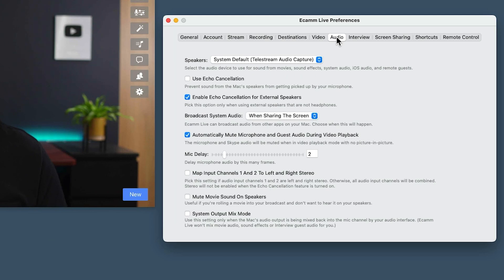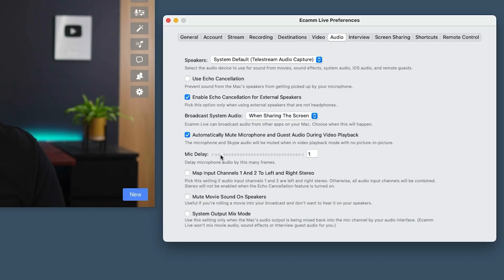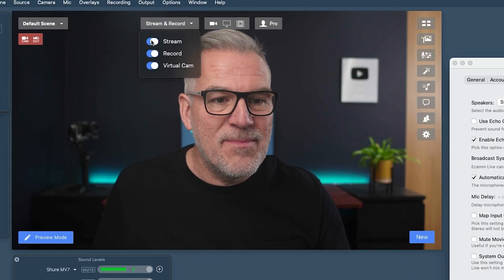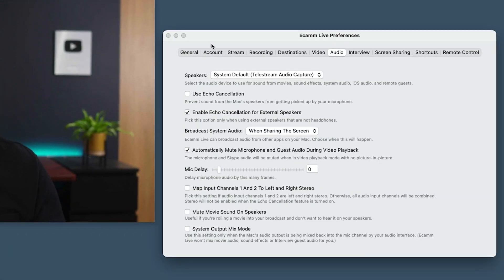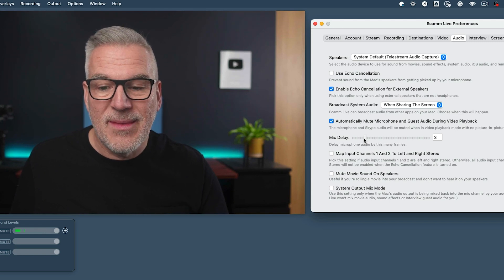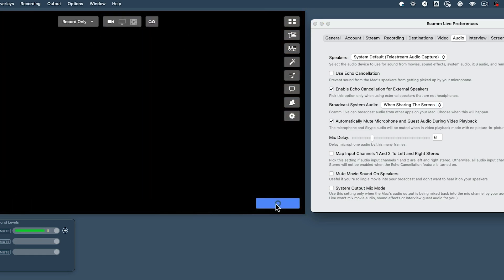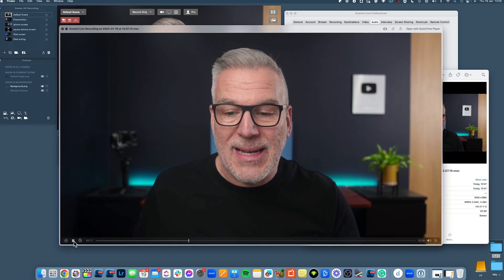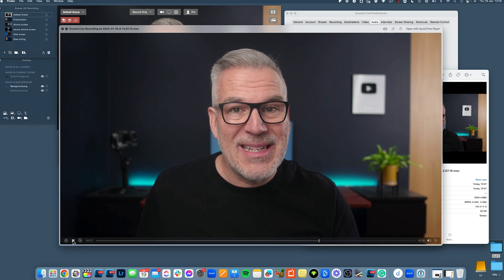How To Fix Audio Sync with Ecamm!